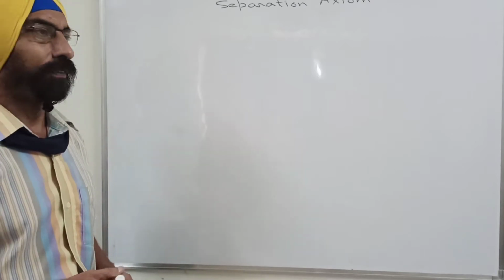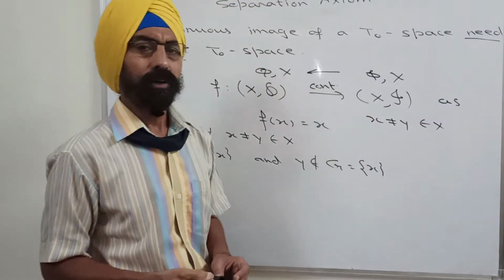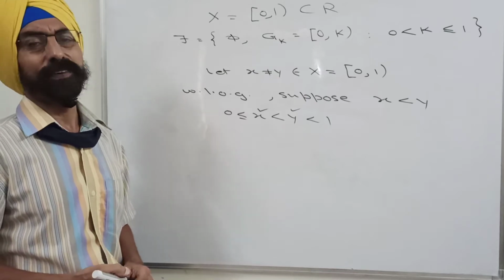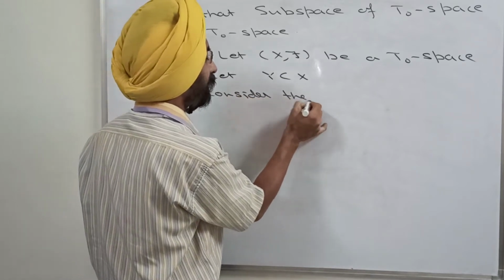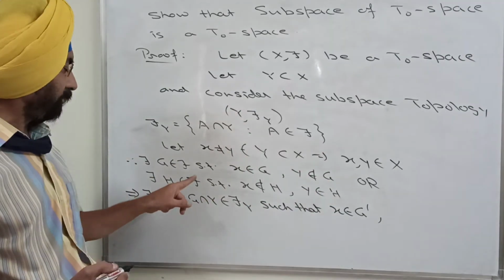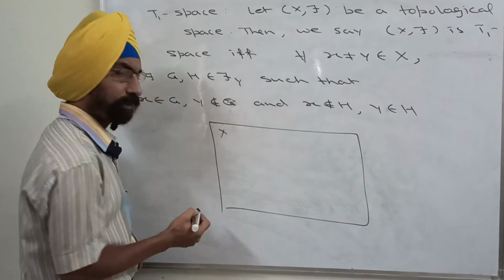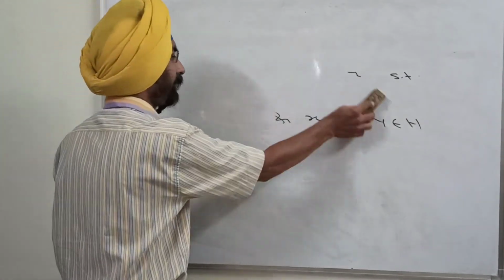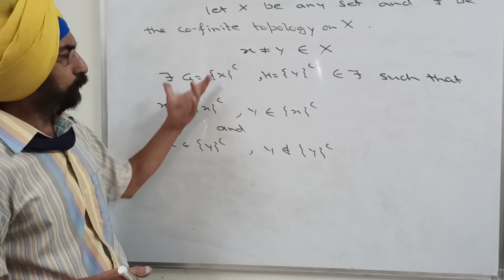Separation axioms in topology: KOLMOGOROV SPACES and Frachet spaces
Continuation of previous lecture